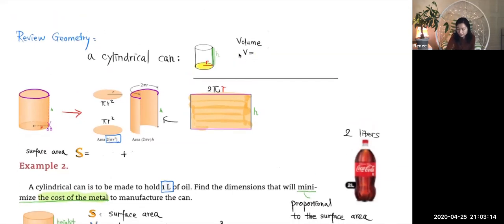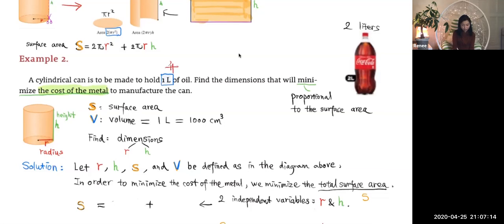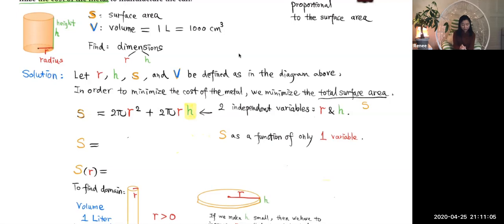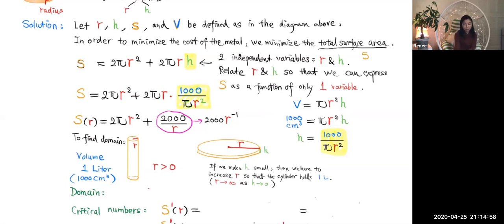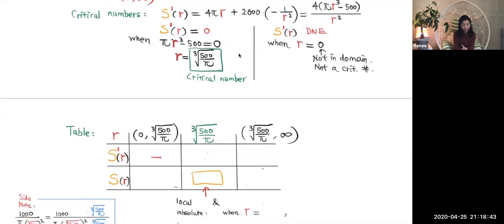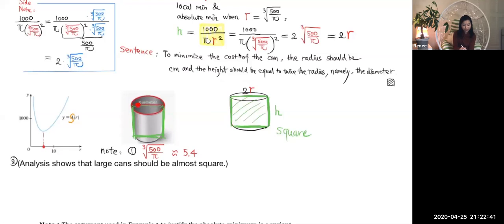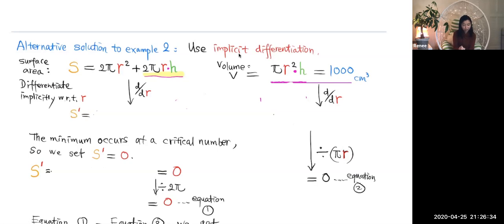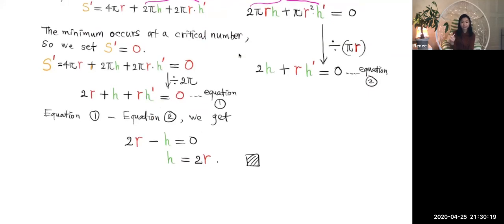Math 110A 4 7 Optimization Problems Part 2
First, we review the geometric formulas for volume and surface area of a cylindrical can.
2nd, we solve this optimization problem using the First Derivative Test:  A cylindrical can is to be made to hold 1 liter of oil.  Find the dimensions that will minimize the cost of the metal to manufacture the can.
3rd, we also go over an alternative solution to this problem using implicit differentiation.